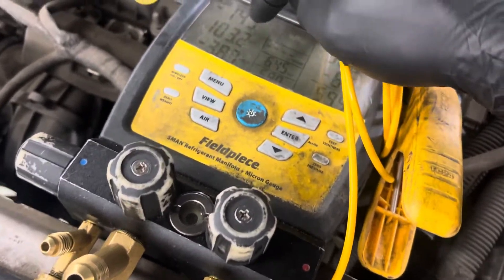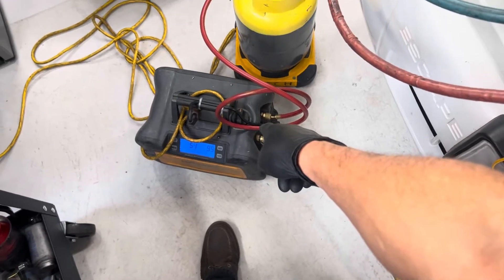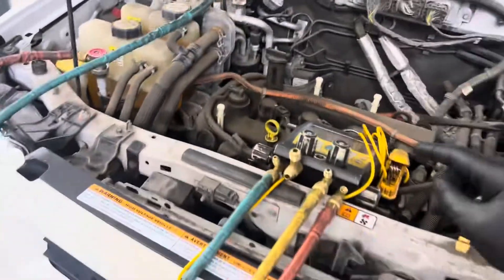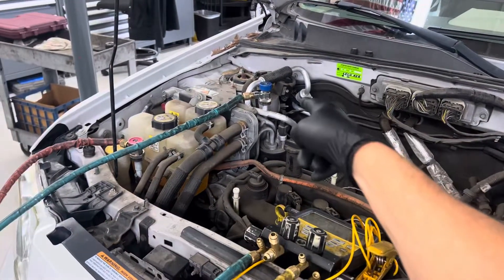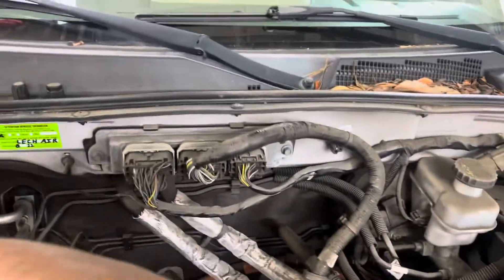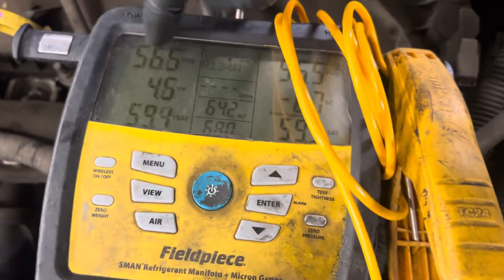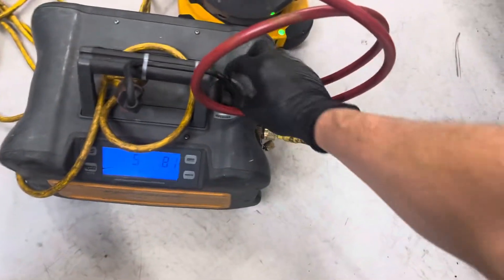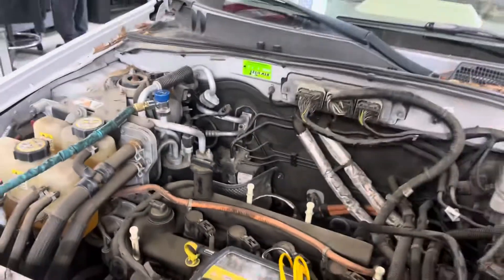Only 650g refrigerant recovered out of 1080 g Front AC only￼. Rest of the refrigerant in the rear. ￼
WERE IS THE OTHER 430g REFRIGERANT TRAPPED ?

This is how many shops make this mistake.

They don’t know it and they don’t understand air-conditioning and then they start replacing parts because the AC does not cool well and they don’t understand they are the problem that cause it to be overcharged but they do not know that it is overcharged￼. ￼